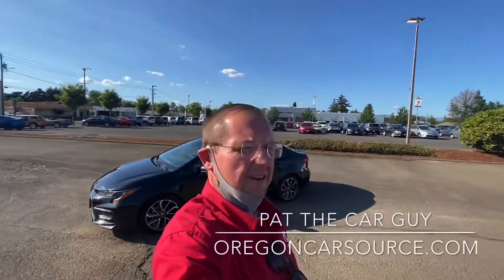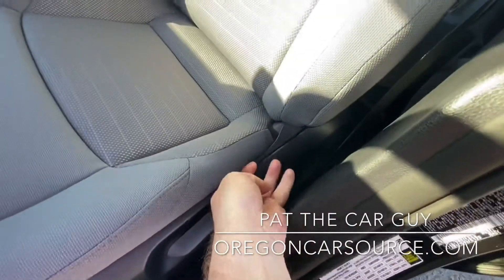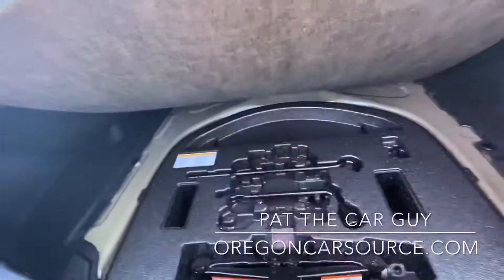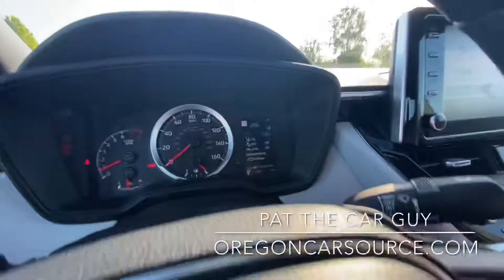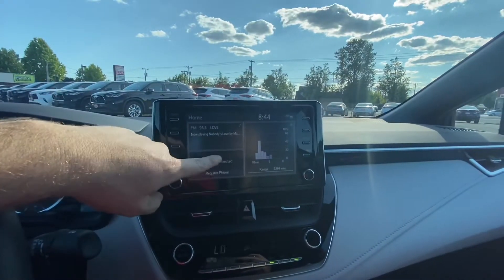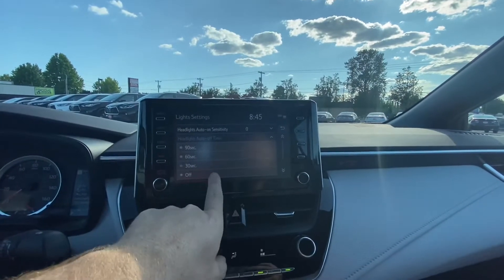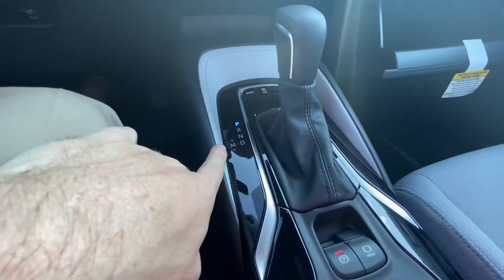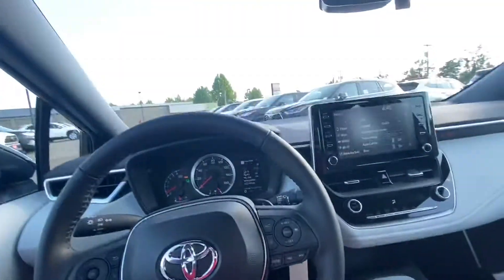2020 Corolla Se full delivery